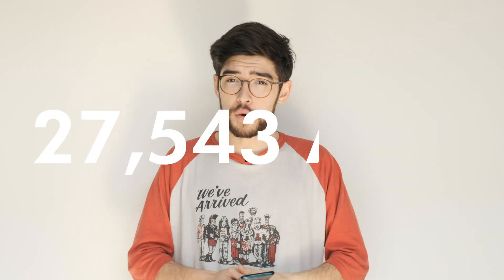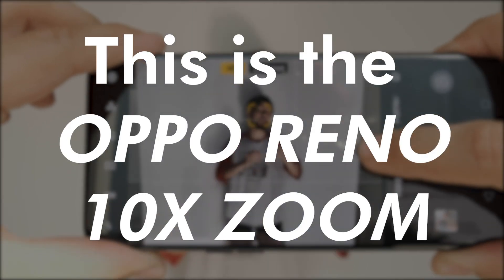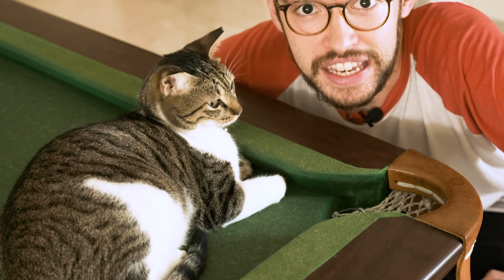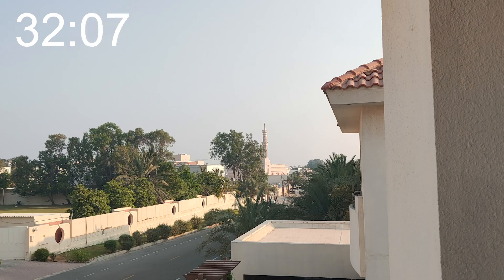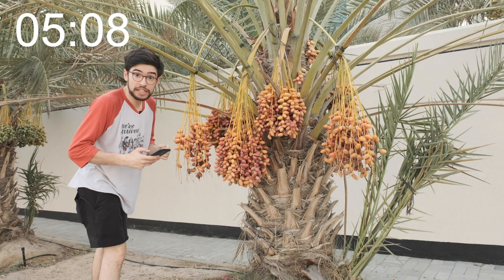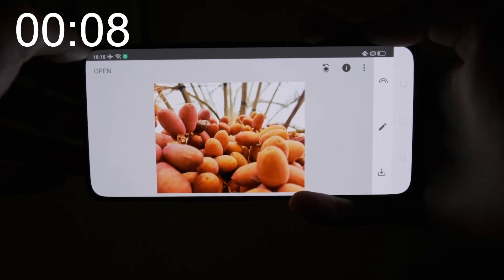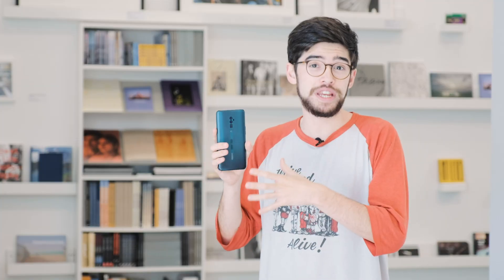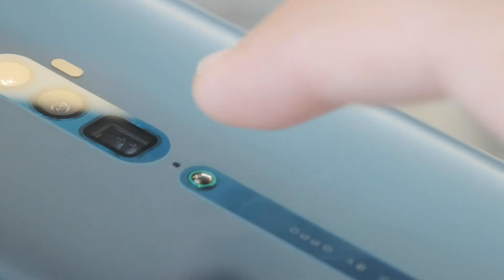TutorialTuesday ∙ Tips to Win | 'See Beyond' from OPPO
This week on TutorialTuesday... Do you wanna win USD7500?

In just 60 seconds, Caleb is gonna drastically up your mobile photography game, to increase your chances of big winnings in this year's 'SEE BEYOND' competition from OPPO Arabia!

Gulf Photo Plus is Dubai’s center for photography, equipping and inspiring the local and international photography community through photography workshops, free artist talks, state-of-the-art printing services, and the region’s longest-running international photography event, GPP Photo Week.